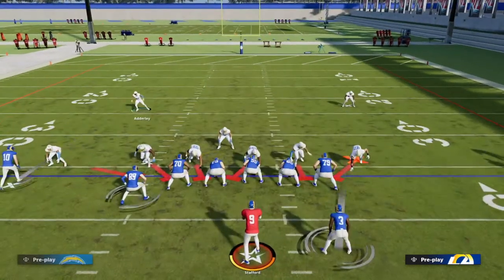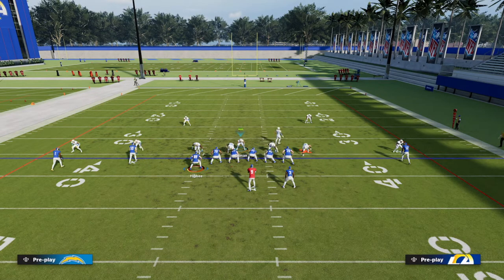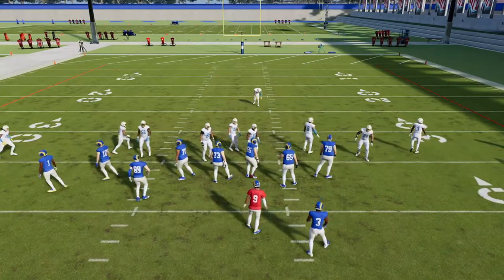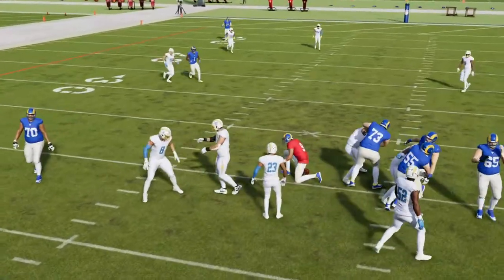Nickel Triple: Pressure Setup (2 High Safety)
Another, more conservative way to run this defense.